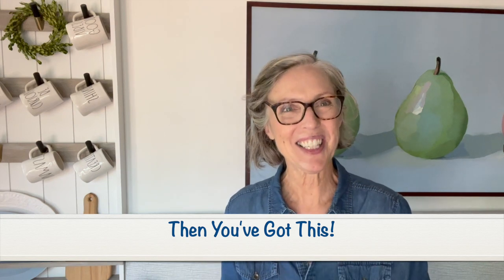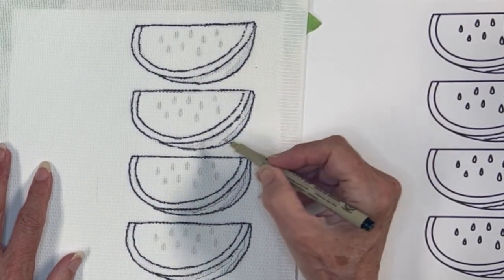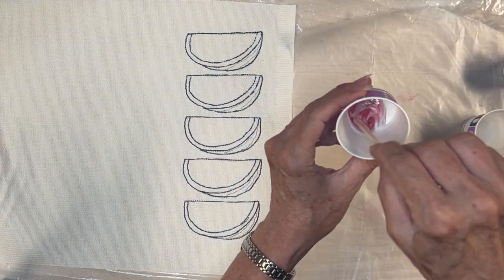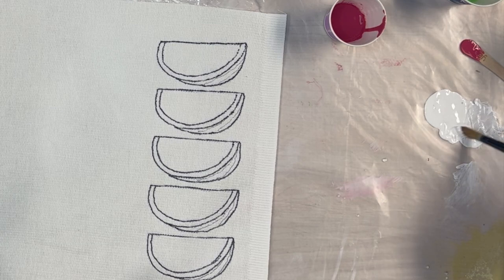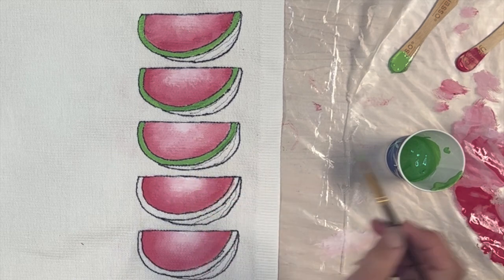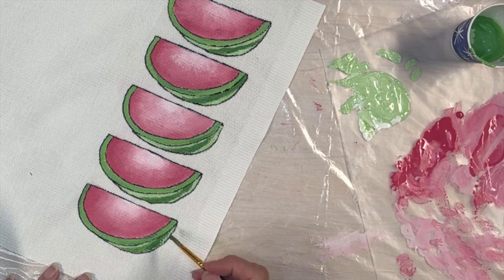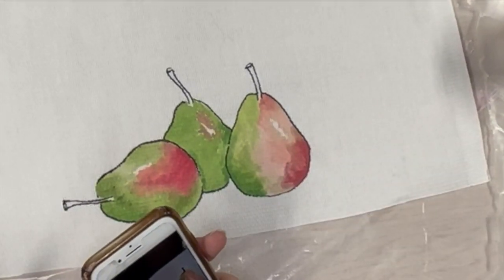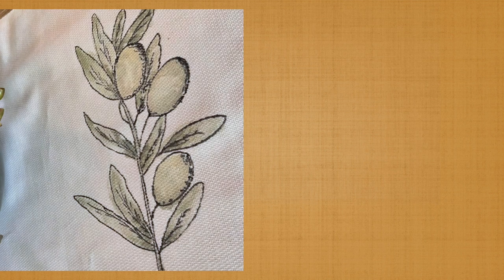The Easiest Way to Custom Table Linens!!! You Can Do It!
Quick, Easy, & Fun way to make the custom table linens you want — by tracing and coloring!!!

It really is that simple.

And YES! they are permanent. Hello, washer and dryer!!! (I cover that at the end)

Materials & Supplies:
--Fabric of your choice or plain ready-made table linens
--Cheap acrylic craft paint in your choice of colors, not glossy (I used: Apple Barrel Wild Rose, Folk Art Lime Sherbet, Folk Art Classic Green , and Apple Barrel White
-- Textile Medium (I used Delta Ceramcoat)
--Permanent markers (I used Sharpie fine point and Sakura's Micron pens
--Water, spritz bottle is very helpful but not required
--Paint brushes, artist or craft brushes with soft bristles
--Dixie cups for mixing paints
--Wax paper or a paint palette for blending paint colors
--Disposable craft sticks or popsicle sticks
--Drop cloth, disposable plastic tablecloths or work surface cover
--Paper towel
--Painter’s tape, or really any tape
--Printer and white paper

The patterns I used are available in my Free Printable Library, available to all my blog subscribers.

to join and access all the free goodies

Here’s to a joy-filled home and life,
Diane

TIMESTAMP:

0:00 -